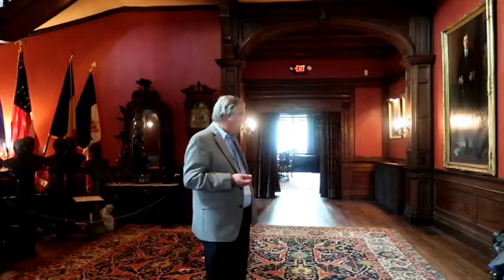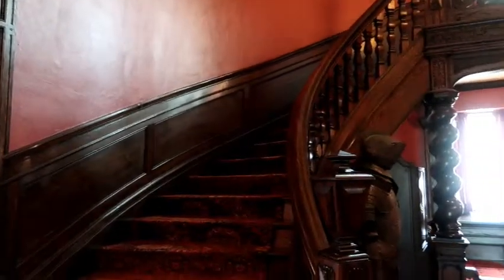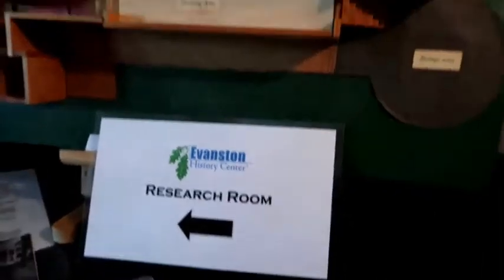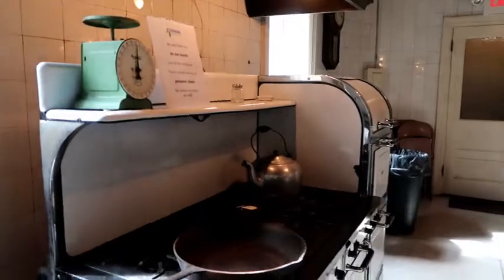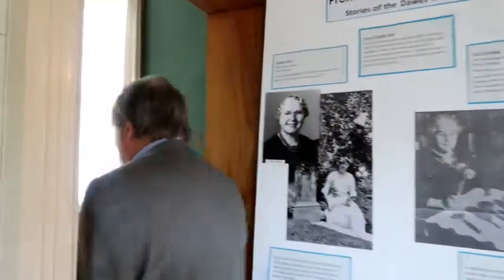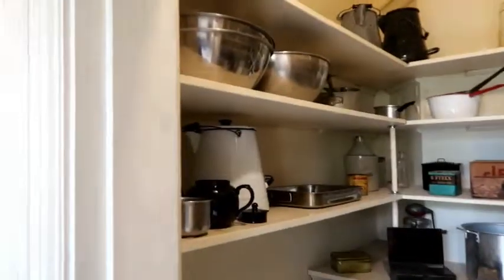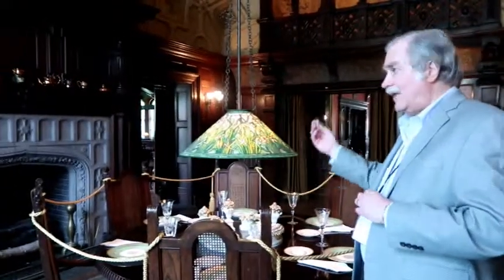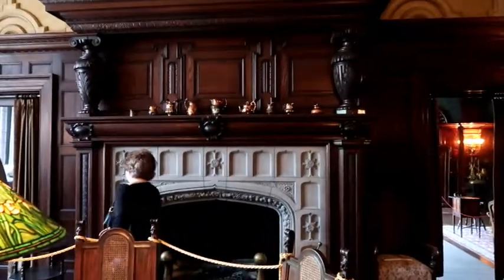EVANSTON HISTORY MUSEUM TOUR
EVANSTON MUSEUM